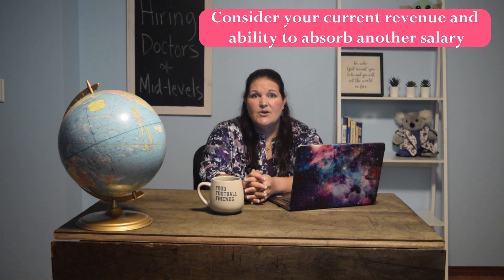Hiring Doctors and Mid-Level Providers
Adding another provider to your clinic is a big decision, not only due to increased overhead expenses but also to staff dynamics. This video will discuss some important things to consider when hiring another doctor or a mid-level provider in your practice. From establishing a fair compensation package to personality traits and everything in between the two.